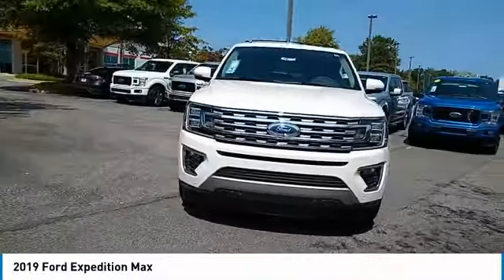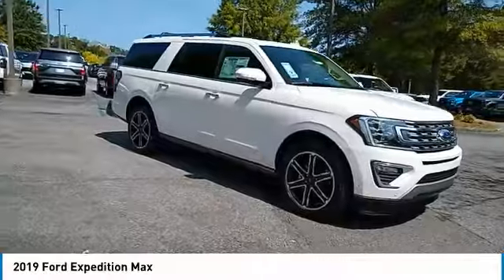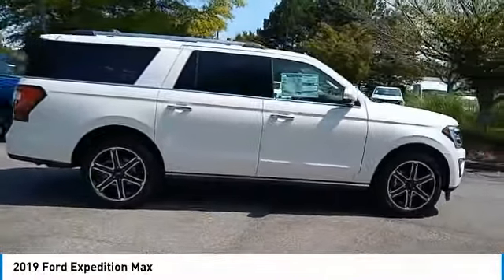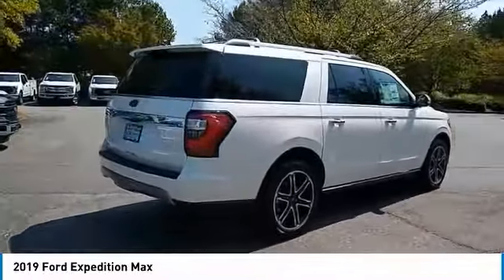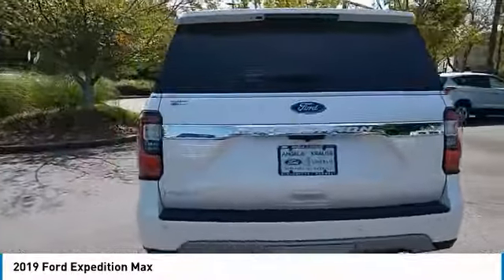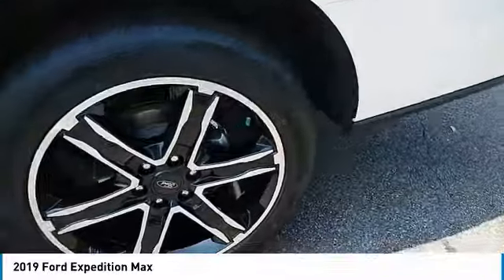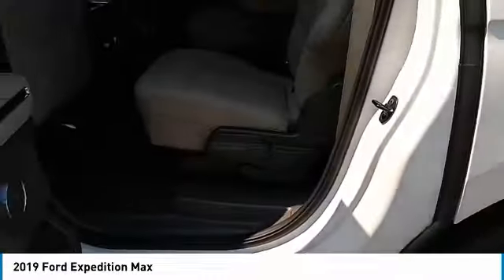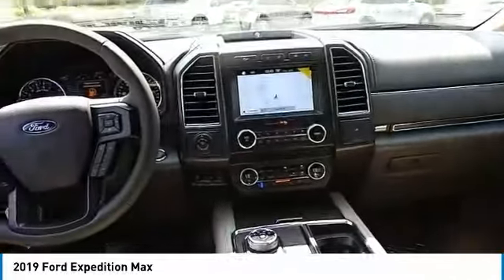2019 Ford Expedition Max Live Alpharetta GA 193710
2019 Ford Expedition Max